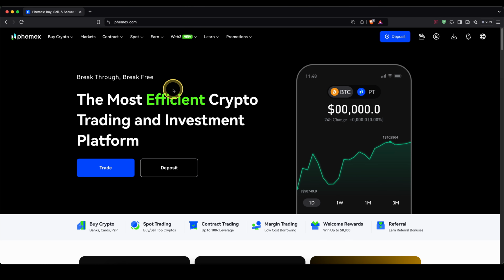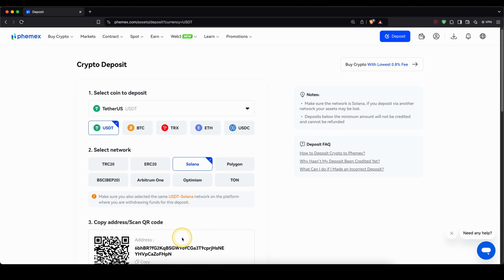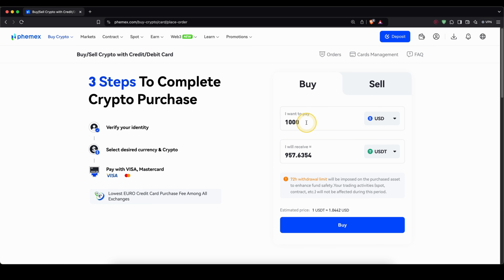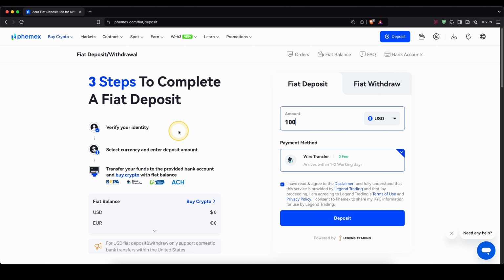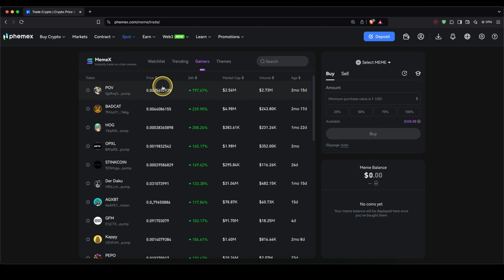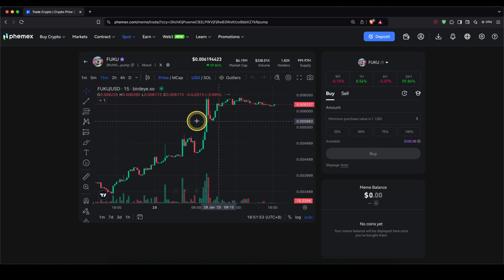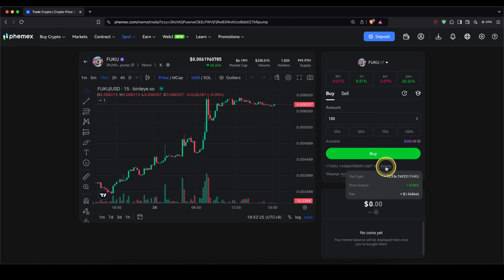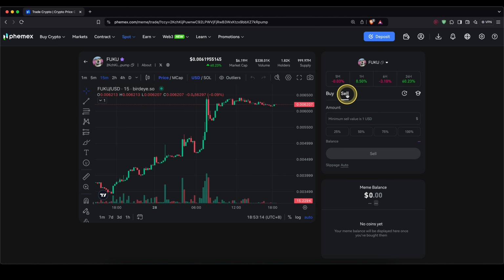How to buy Meme Coins in 4 Minutes ✅ Easiest Way to trade Meme Coins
Invest in Meme Coins without a DEX & Wallet Tutorial!

⏱️Timestamps⏱️
00:00 Create account (up to $4800 Bonus)
00:19 Deposit Money with Crypto
01:08 Deposit Money with Fiat
02:08 How to buy a Meme Coin
03:50 How to sell a Meme Coin
04:02 Get up to $4800 Bonus now!